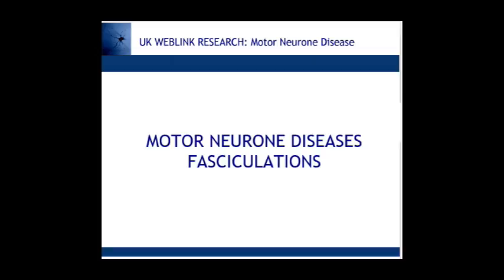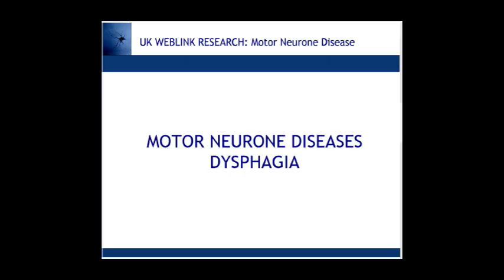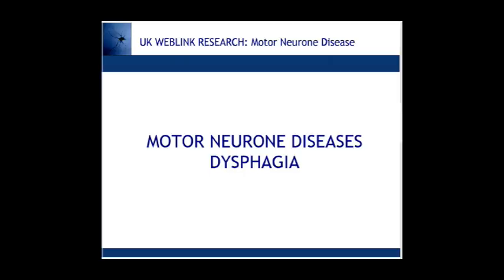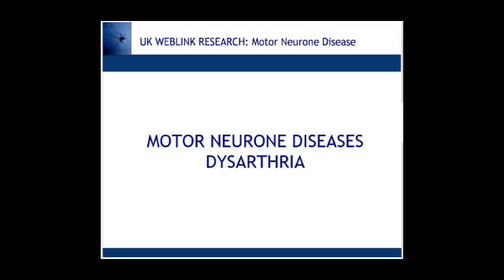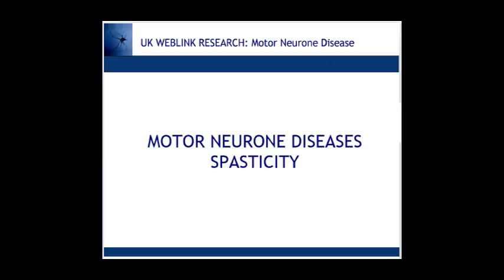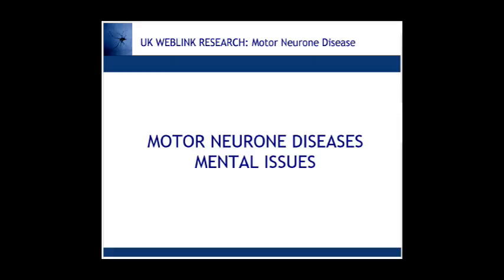project mnd01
Motor neurone disease files